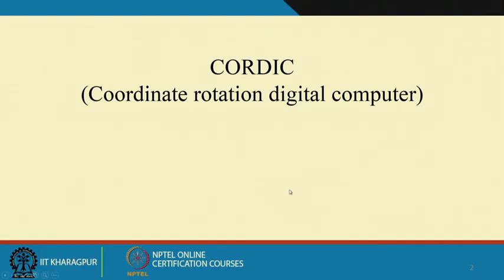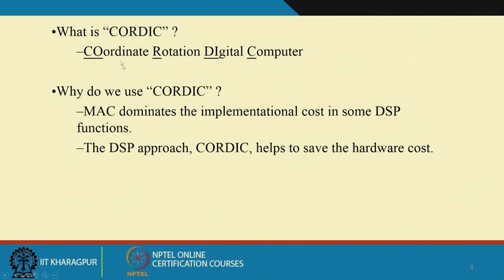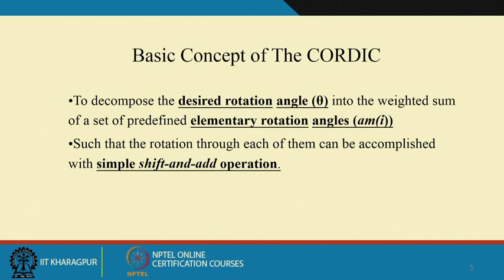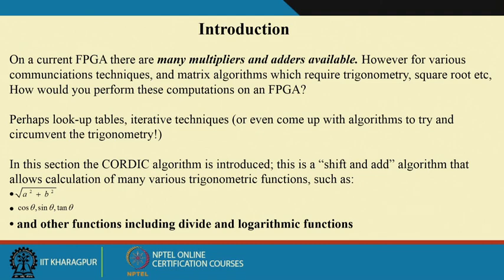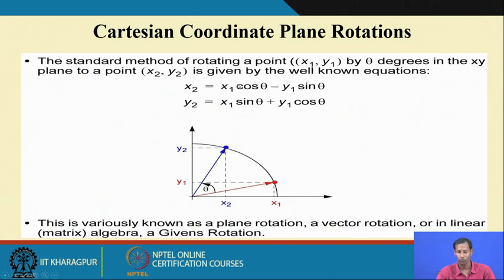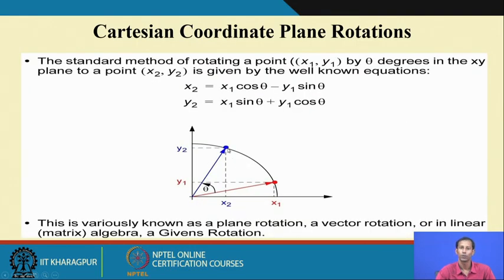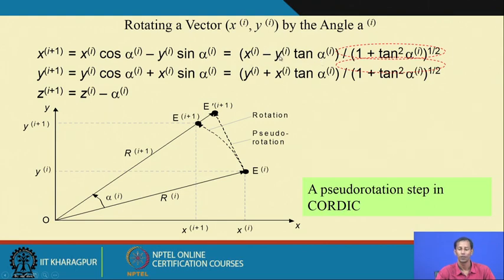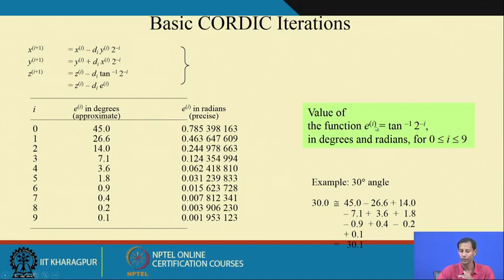Lecture 41: CORDIC Architecture